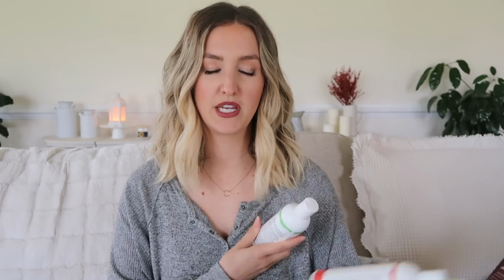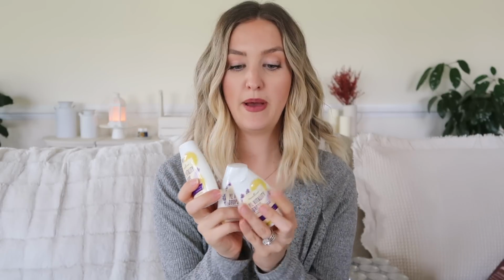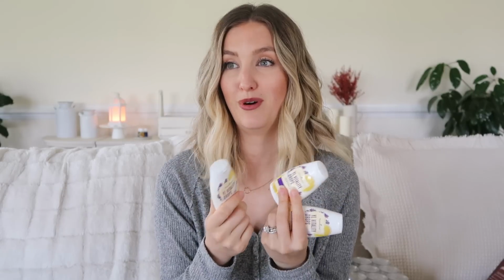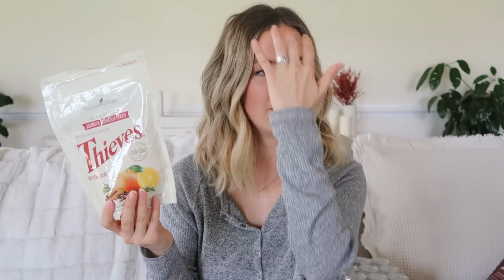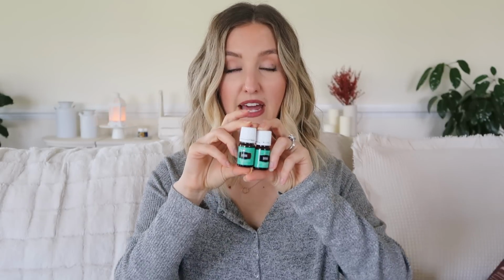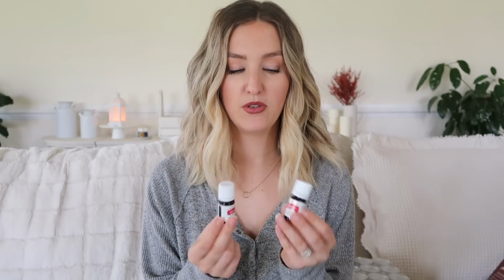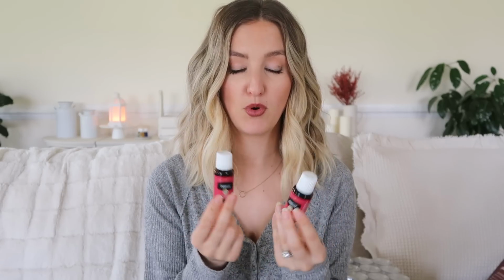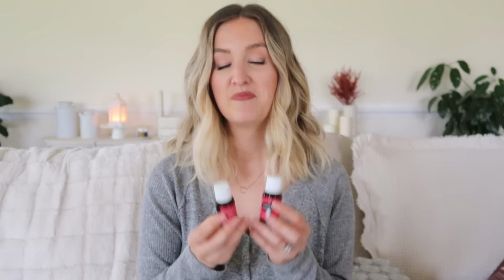MAY WELLNESS HAUL | Essential Oils + Non-Toxic Products | Becca Bristow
Hey guys! In today's video I'm sharing what's in my May Essential Rewards order form YL!